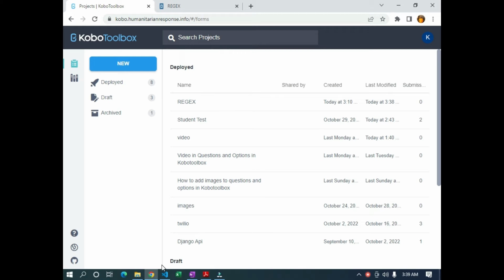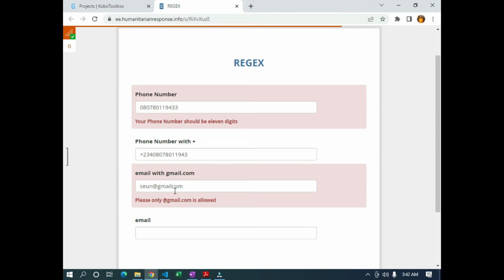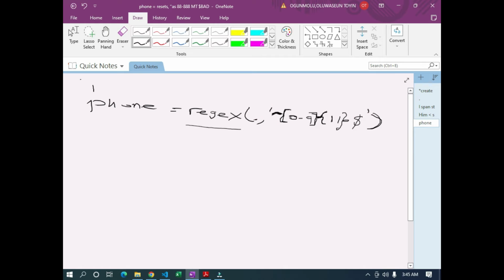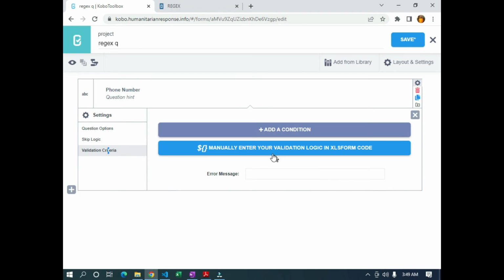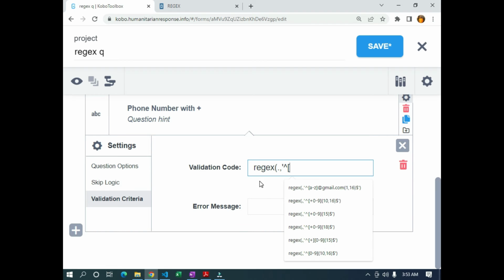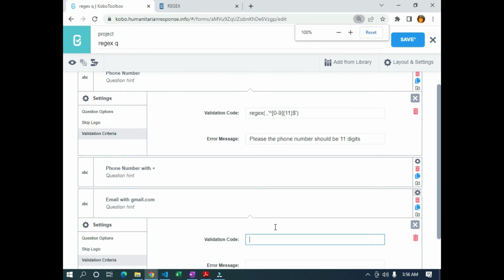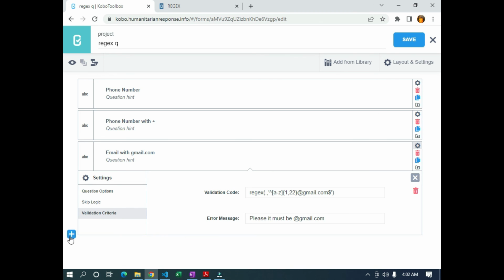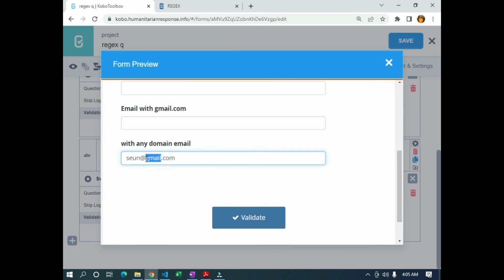Using Regular Expression in Kobotoolbox to Collect Phone Numbers, Email Addresses, and Restrict Text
A regular expression, or regex, is a search pattern used for matching specific characters and ranges of characters within a string. It is widely used to validate, search, extract, and restrict text in most programming languages. KoboToolbox supports regex to control the length and characters during data entry to a particular question (e.g. controlling the entry of mobile number to exactly 10 digits, controlling the entry of a valid email id etc.).

In this video, I explain how to use Regular Expression (REGEX) in Kobotoolbox to collect phone numbers, email addresses and also for restricting text.